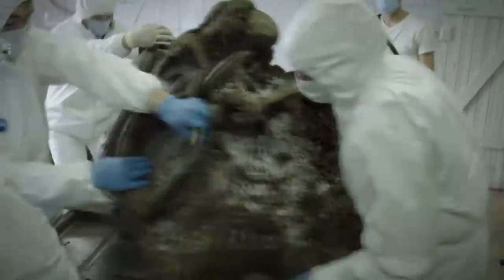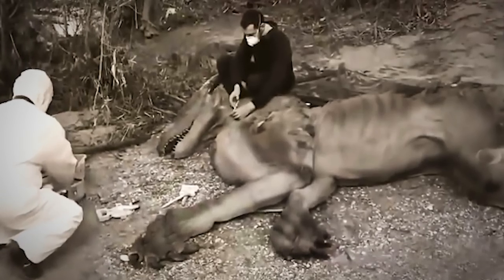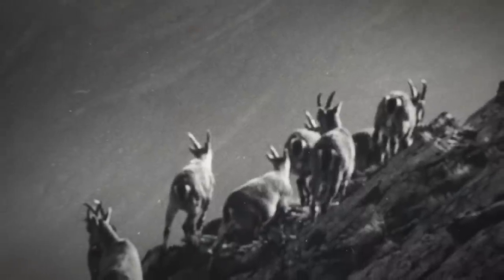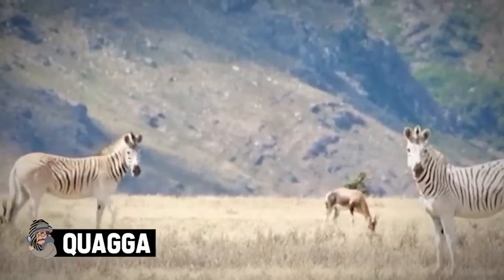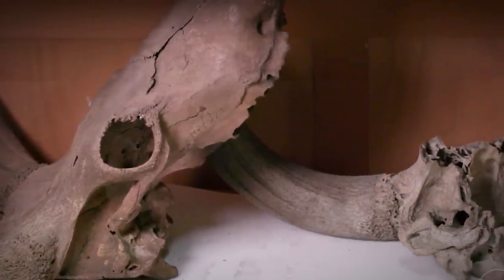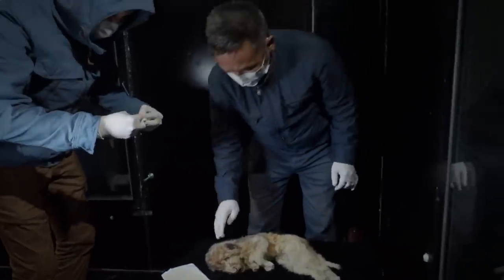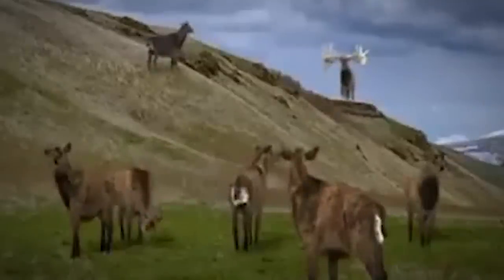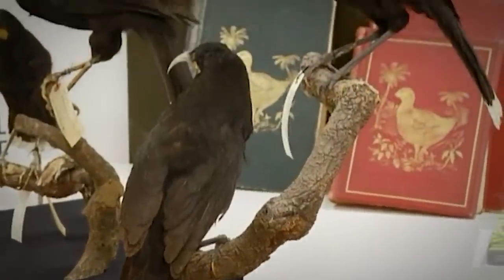When Extinct Animals Are Being Brought Back to Life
It's no shock that technology continues to evolve every single day. But not only technology, science is also taking leaps forward and we never would have thought could be possible. When you look at how far science has come, sometimes it feels like we're living in an alternate universe where science fiction has come to life. But that's not the only thing that's coming to life when it comes to this list they were presenting today. Because science has yet again taken another leap to prove that it's not just relegated to books what is the work of real life. So what exactly has science proven today? It's proven that not all animals that have gone extinct have to stay extinct. Now we know that sounds crazy but that's why we're bringing you 15 extinct animals being brought back to life. You're not going to believe some of the ones that are on this list.